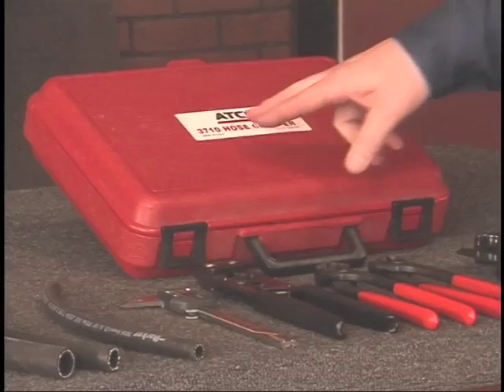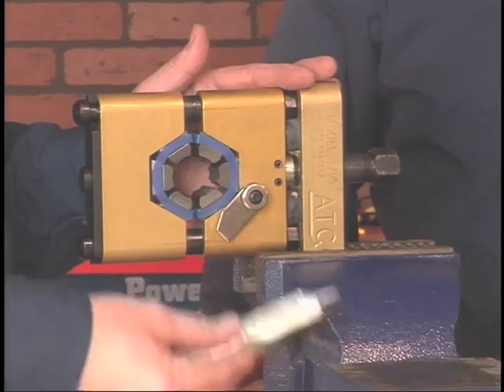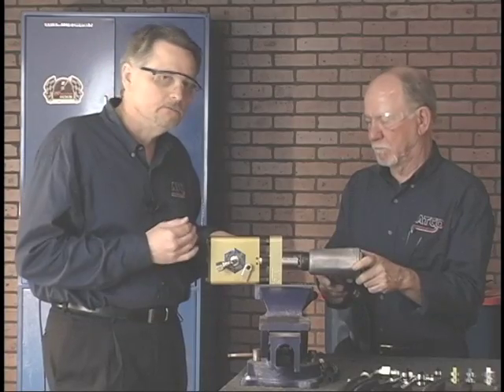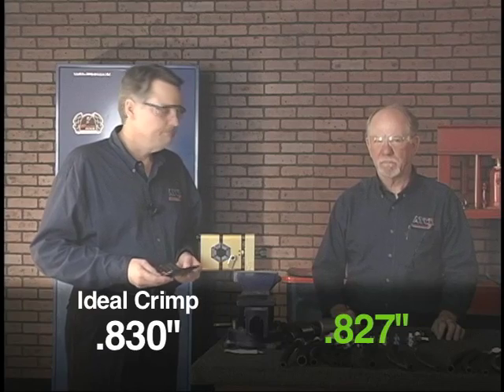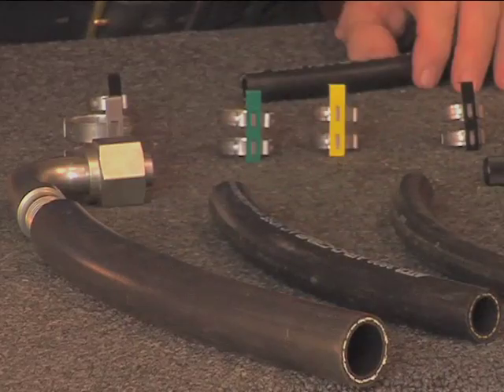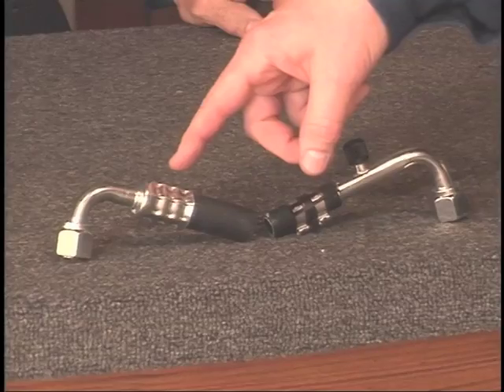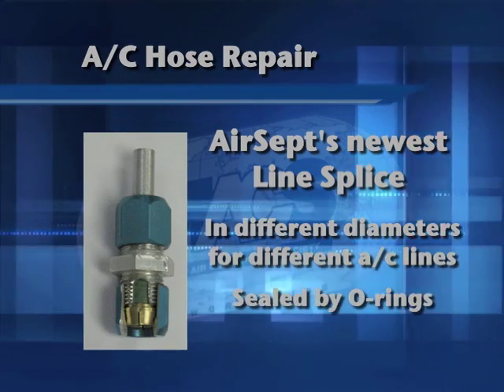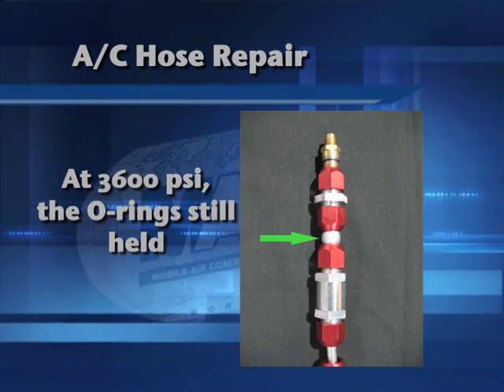A/C System Hose Repairs | MACS | Tech Tip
If you build or repair A/C system hoses, power steering hoses, or any different kind of hose assemblies this tech tip may be of interest to you. There’s a lot of good information that you need to know out there, so take a look at this segment, which is going to tell you everything you ever needed to know about building and repairing hoses the right way.